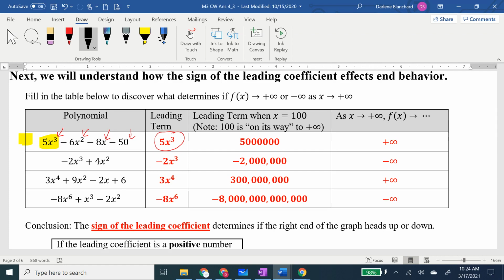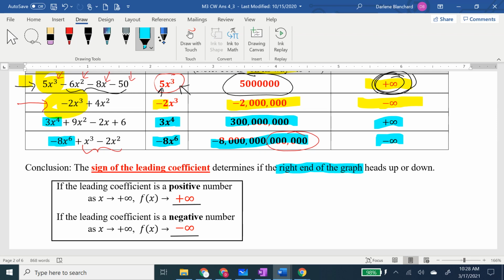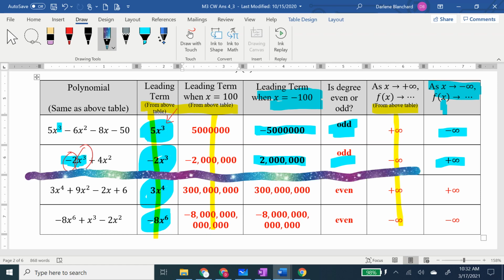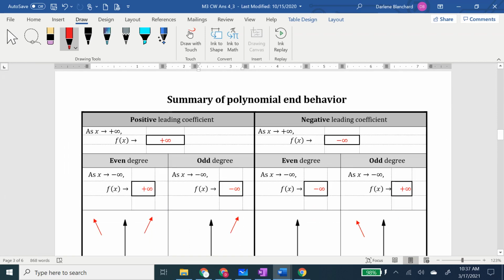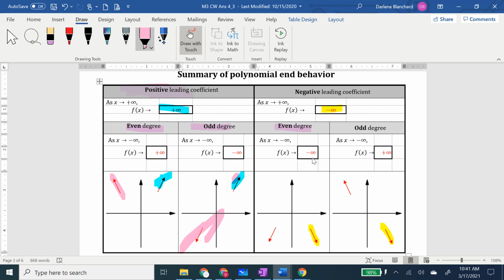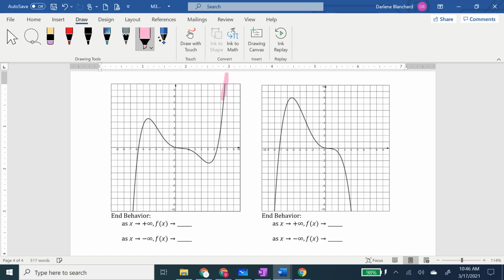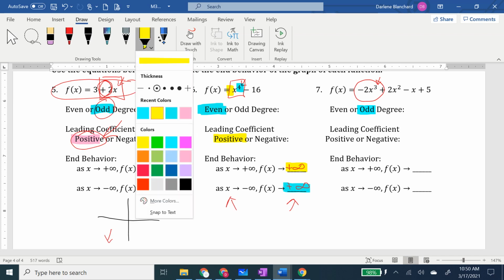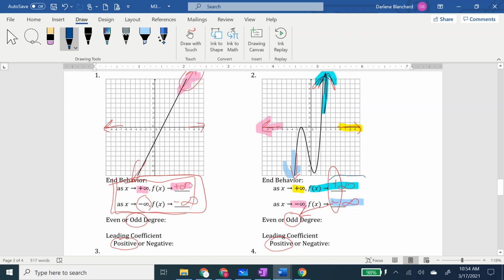Math 3 CW 4.4 (part 2)